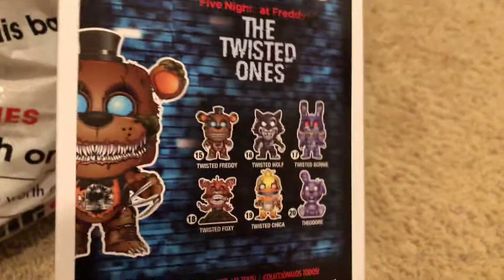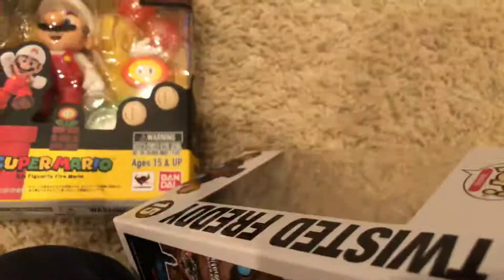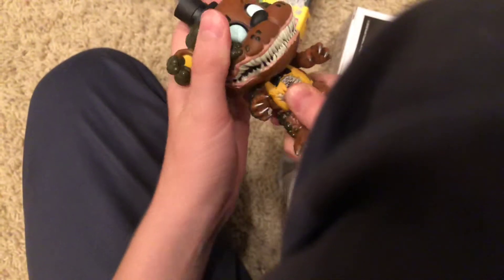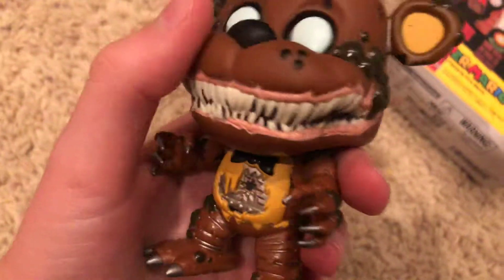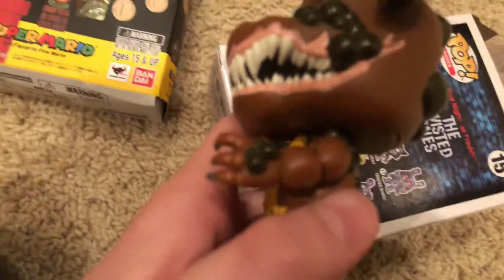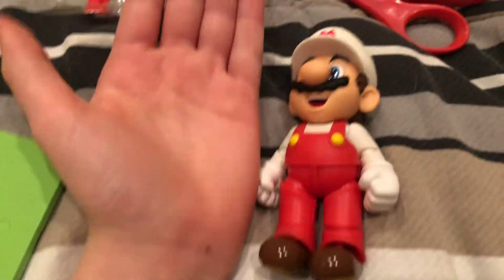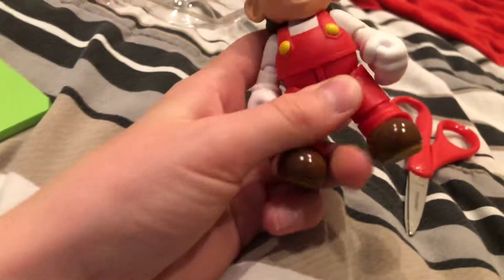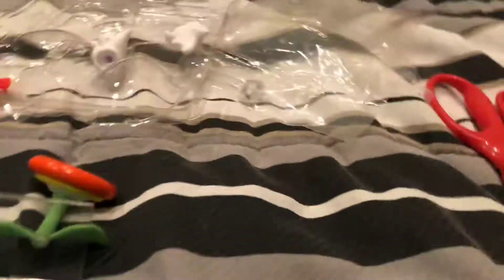Twisted Freddy Pop & Japanese Fire Mario Figure Unboxing & Review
30 dollars for a Figure! That’s insane!